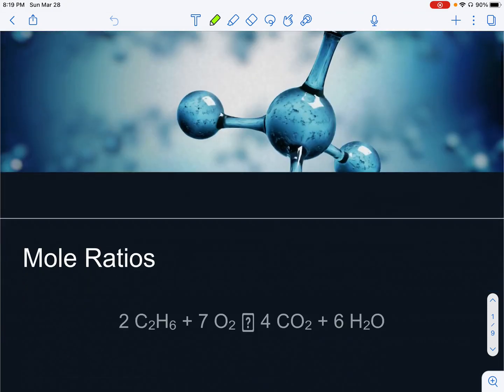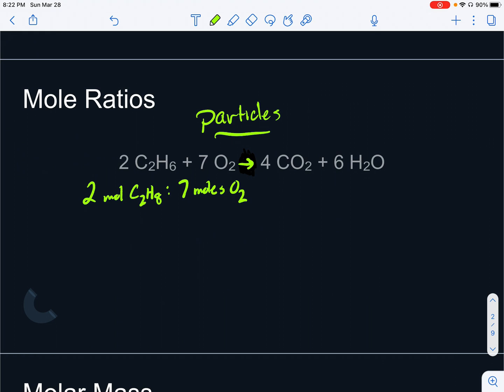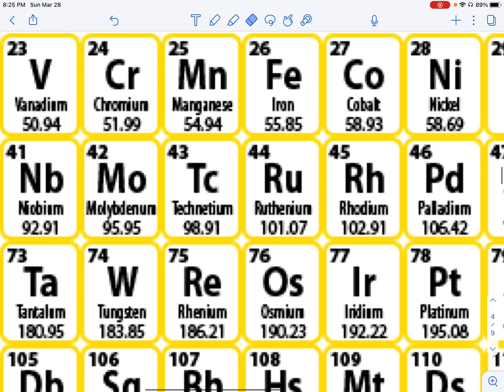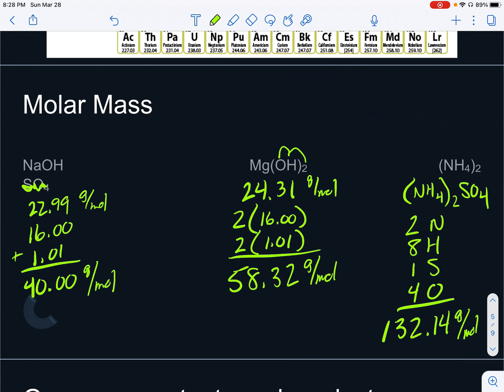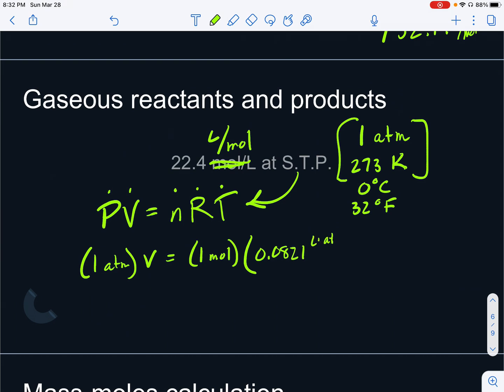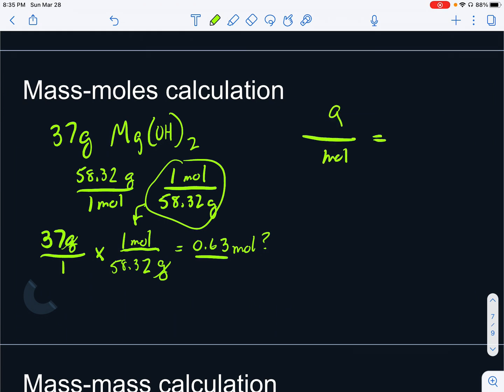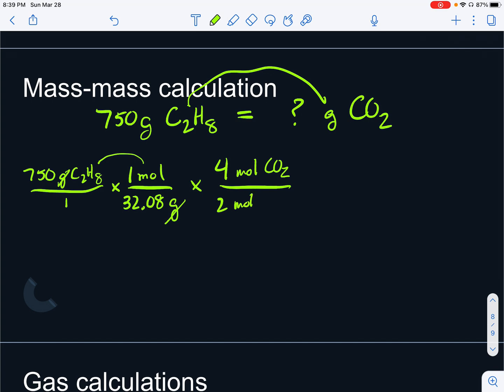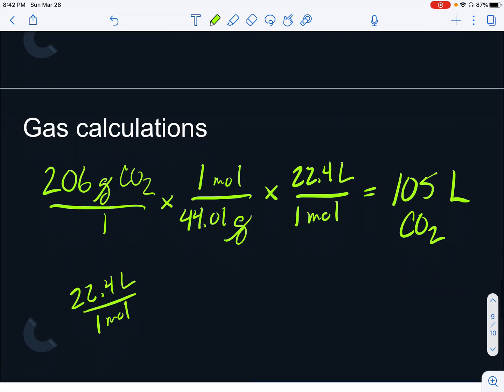Molar ratios and masses